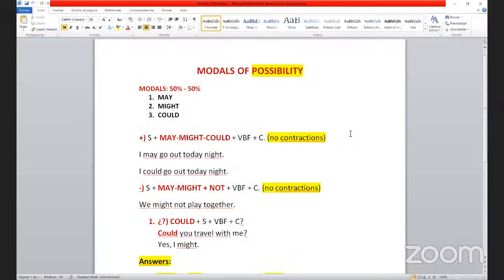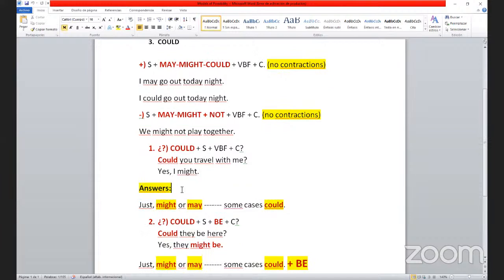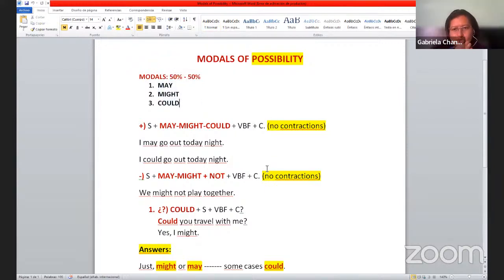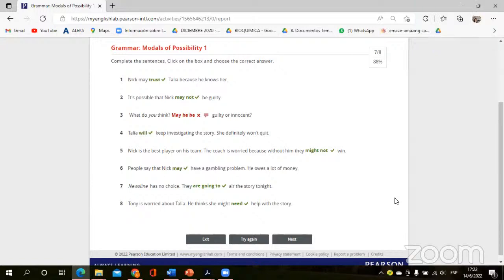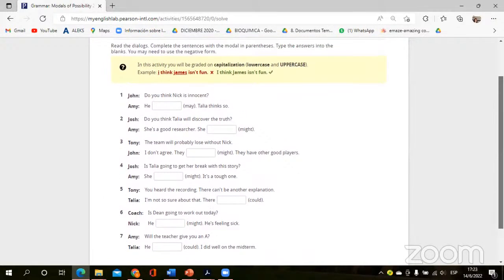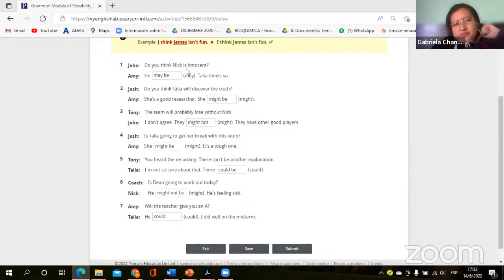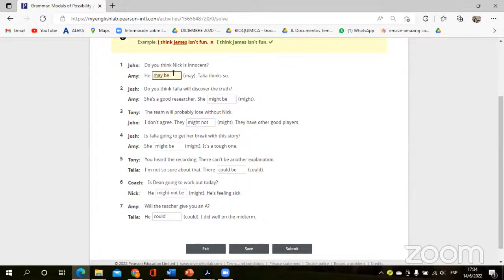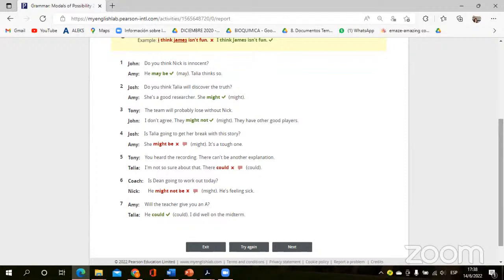4/8 TOEGAONEON67 1605-1805